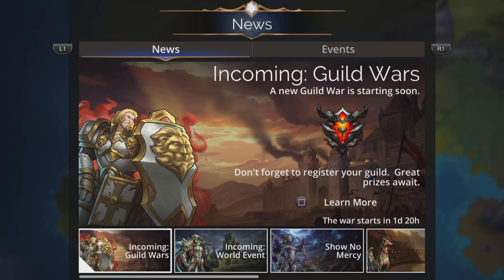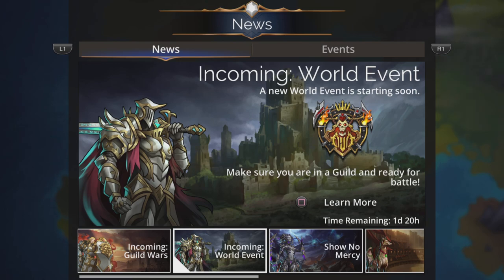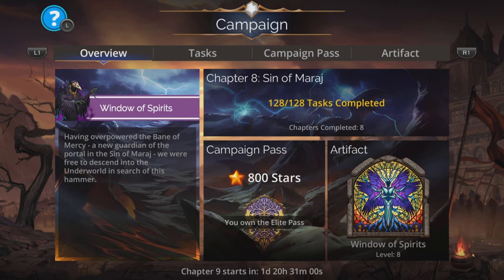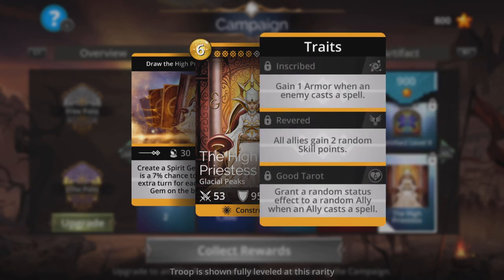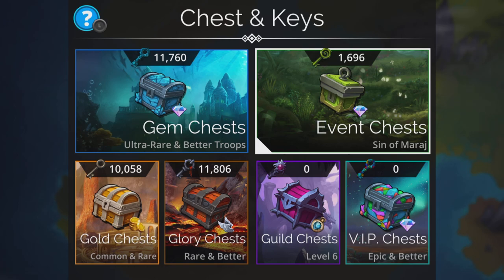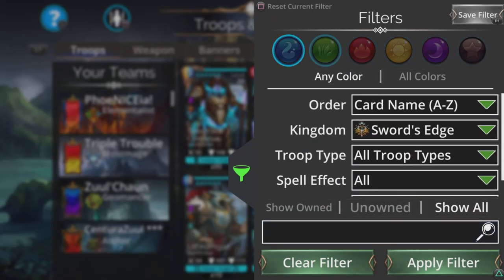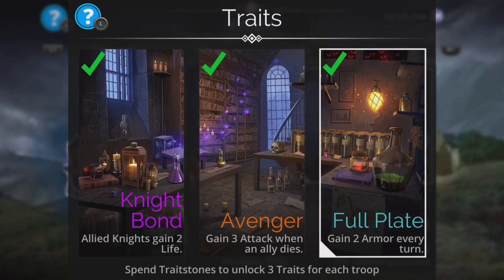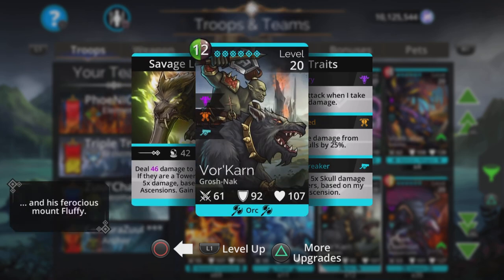Gems of War Spoilers and Preview! Easy Week Ahead? New Glory Troop!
The Week Ahead in Gems of War! Get ready for Guild Wars, Invasion, and more!